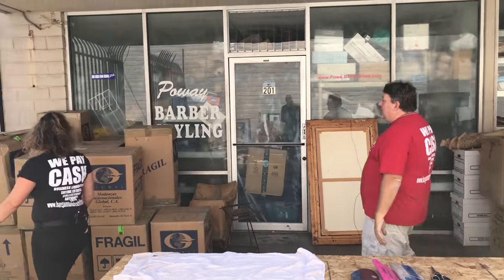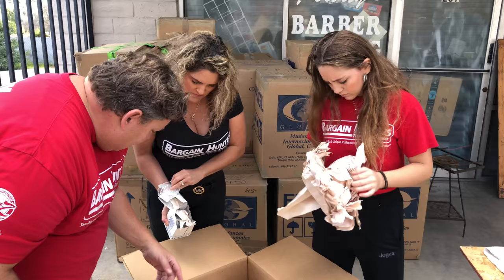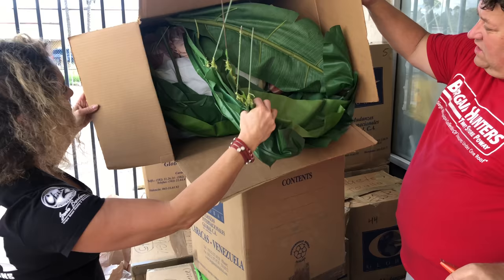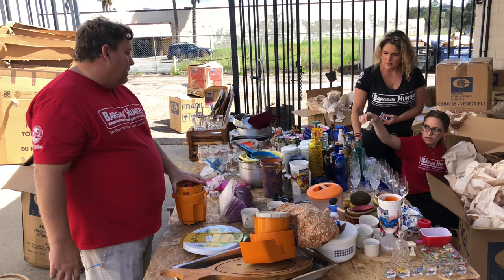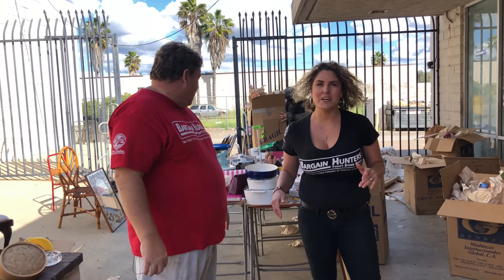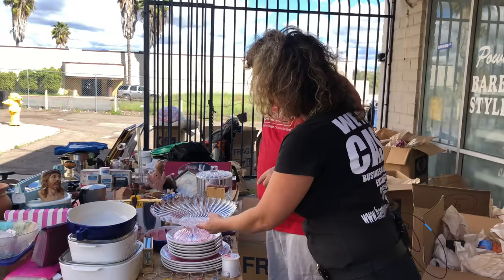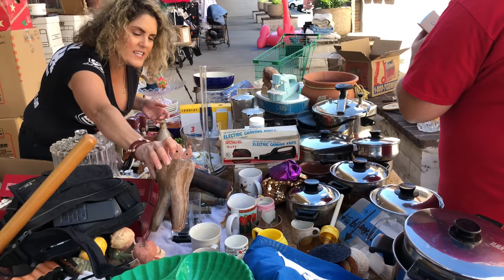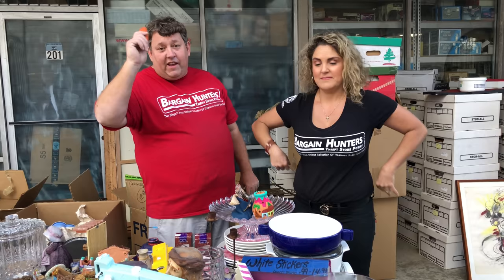We bought a Storage Unit from SOCIALIST VENEZULA Wars Casey Nezhoda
We bought a Storage Unit that were shipped over from Venezuela !

1. For Subscribers only : Basically you have to be a Subscriber to the channel which is absolutely Free and just follow the Giveaway instructions !

2. Those usually will be the better giveaways ! as the channel membership grows so will the giveaway values for this type of giveaway.

IMPORTANT : Winner has to claim the prize within 48 hours thru emails. There are not ands ifs or buts :) We are extremly busy and only have so much time to manage extra givaways , so if you miss it and contact me a week later you just missed out SORRY and we hope you understand.

But either way you can win some free stuff and join us in our adventures , so if we do good you will do good.

we are unboxing some of the lots that we bought at Dan and Laura Dotsons Auction. If you missed that video here is the link !